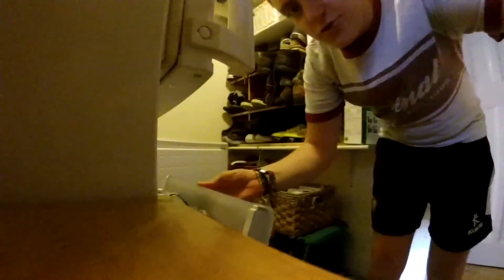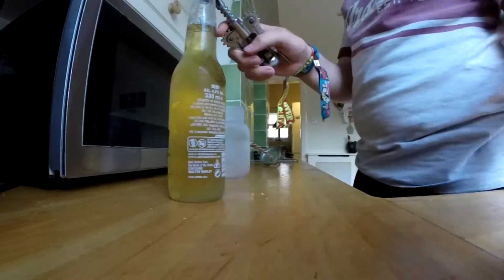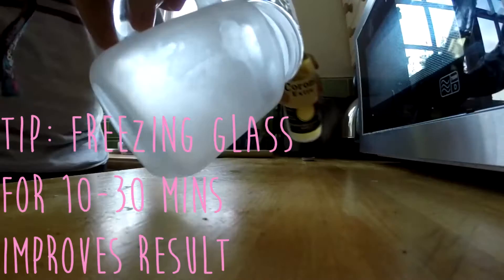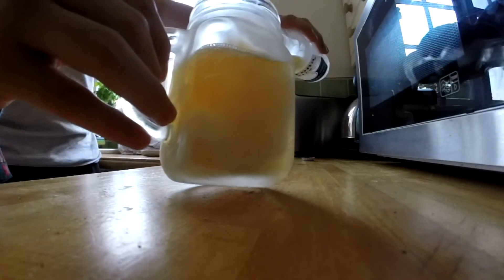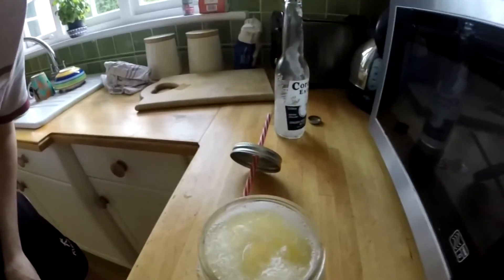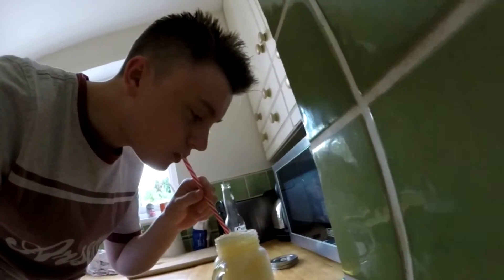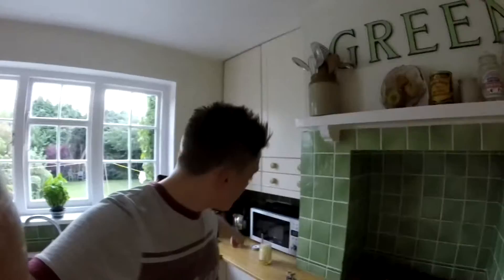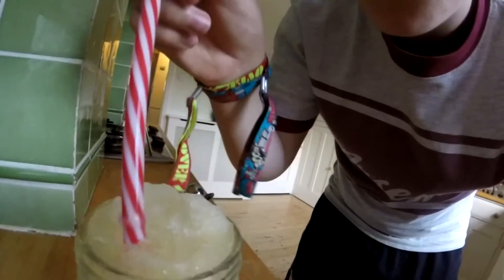SUMMER LIFE HACKS! ULTIMATE BEER REFRESHMENT!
First in a series of SUMMER LIFE HACKS!
INSTANT BEER SLUSH PUPPY! WORKS WITH ANY BUBBLY DRINK!
THIS IS AN AMAZING SOLUTION TO THE HEAT WAVE!!